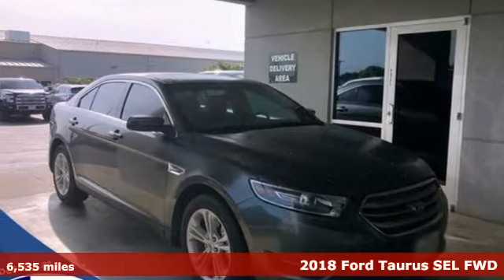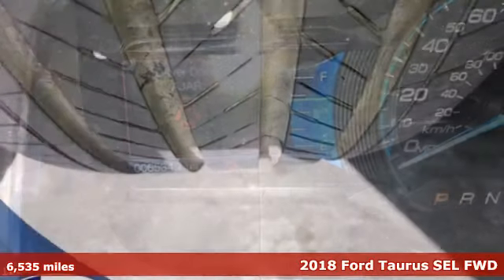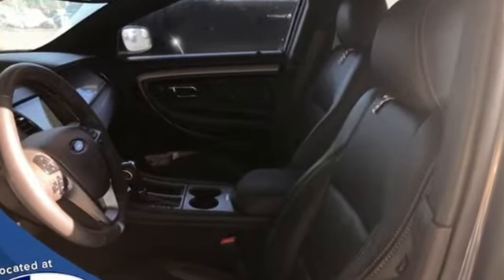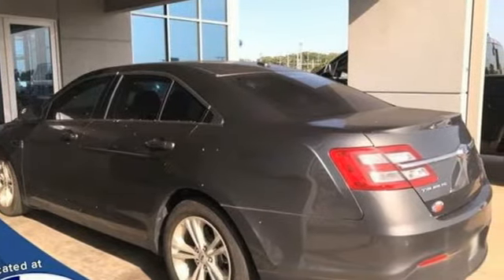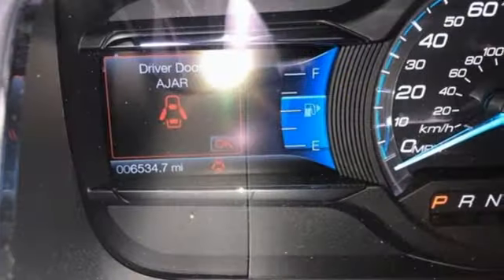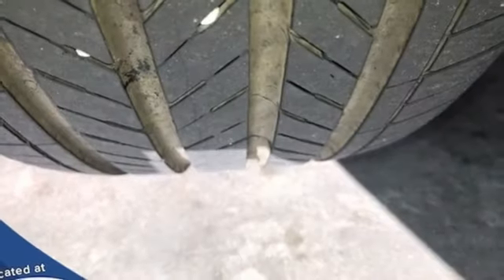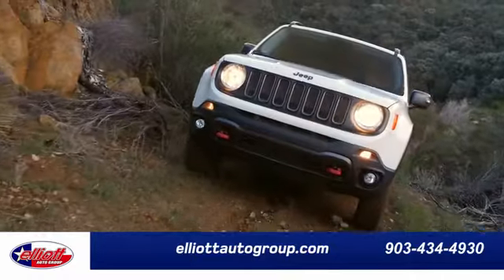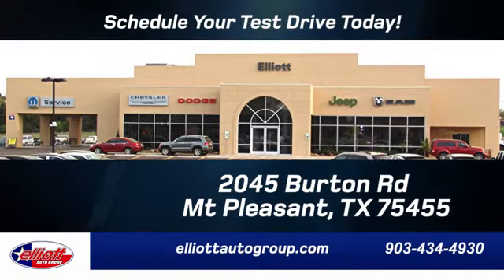Used 2018 Ford Taurus Mt Pleasant TX Sulphur Springs, TX FP3108 - SOLD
Year: 2018
Make: Ford
Model: Taurus
Trim: SEL
Engine: 3.5L V6 Ti-VCT
Transmission: 6-Speed Automatic with Select-Shift
Color: Gray
Interior: Charcoal Black
Mileage: 6535
Stock #: FP3108
VIN: 1FAHP2E88JG138831
**ONE OWNER - NO ACCIDENTS**, **LOCAL TRADE-IN - NEVER A RENTAL**, **NAVIGATION**, **REMOTE START**, **LEATHER**, **HEATED SEATS**, **BACKUP CAMERA**, **BLUETOOTH HANDS-FREE CALLING**, **APPLE CARPLAY & ANDROID AUTO**.brbrMagnetic Metallic 2018 Ford Taurus SEL FWD 6-Speed Automatic with Select-Shift 3.5L V6 Ti-VCTbrbrThis vehicle is located at Elliott Auto Group in Mt. Pleasant but can be made available upon request. Price includes all dealer discounts. The price listed is the lowest available price. It does not include tax, title, license, or documentation fees ($150). We are located just west of Titus Regional Medical Center on the I-30 frontage road. Recent Arrival! Odometer is 28452 miles below market average! 18/27 City/Highway MPGbrbrAwards:br * 2018 KBB.com Brand Image Awards * 2018 KBB.com 10 Most Awarded Brands

Address:
2055 Burton Rd.